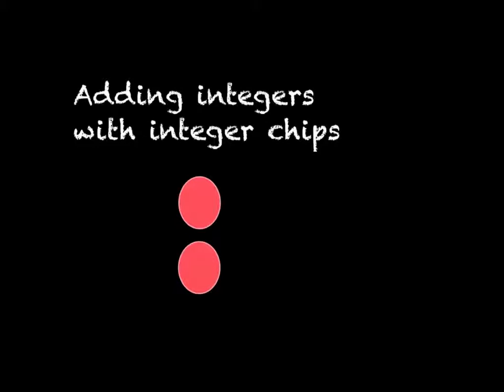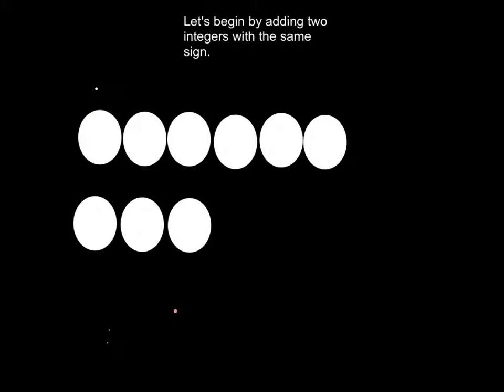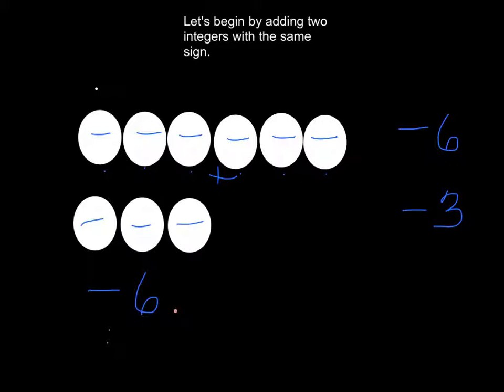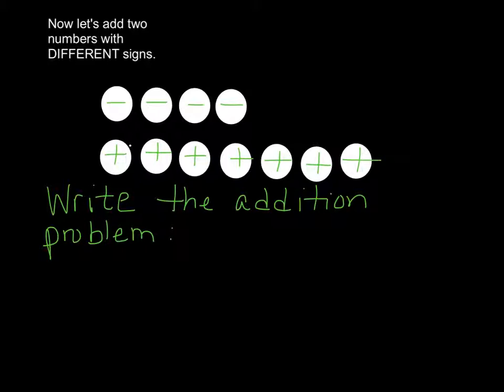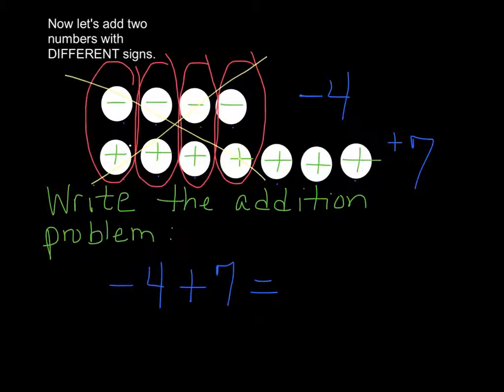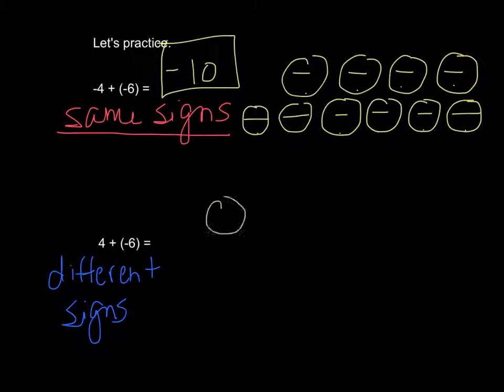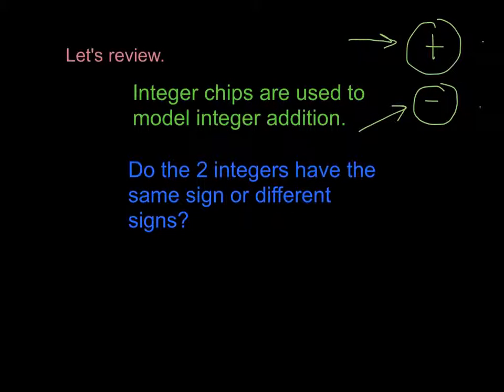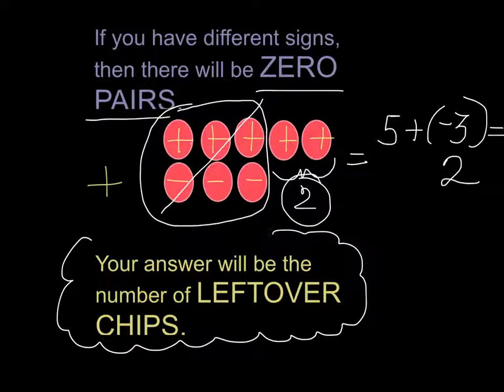adding with integer chips